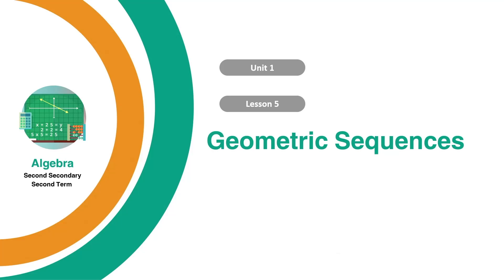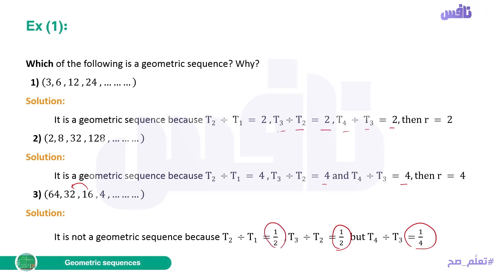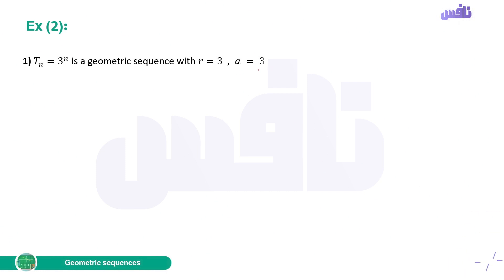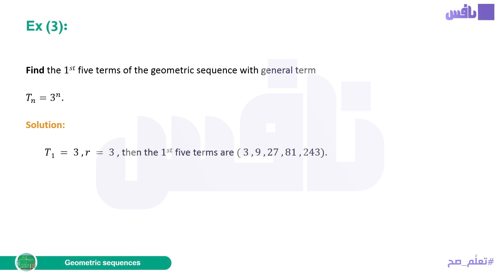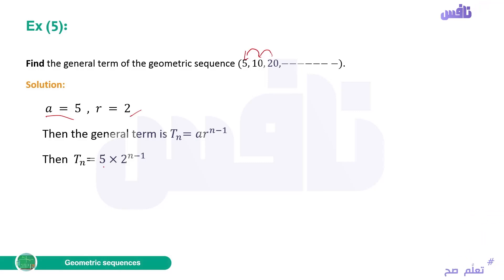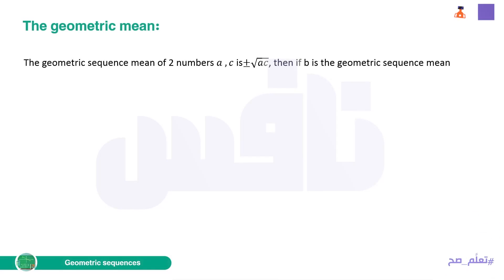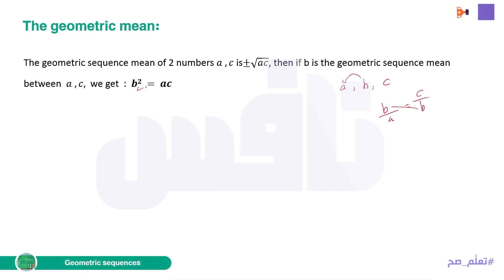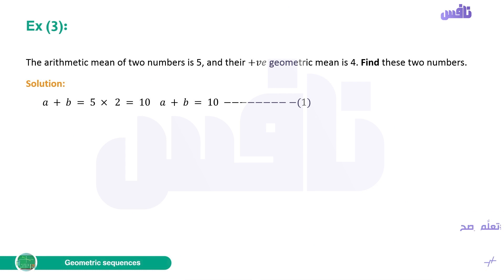Algebra - Unit 1 - Lesson 5 - Geometric Sequences